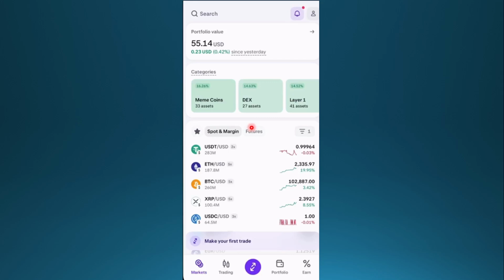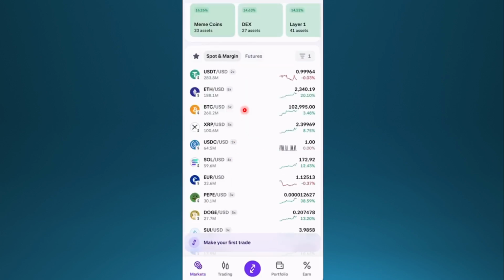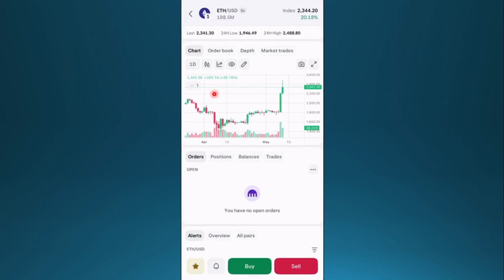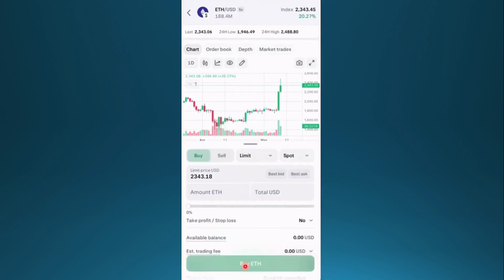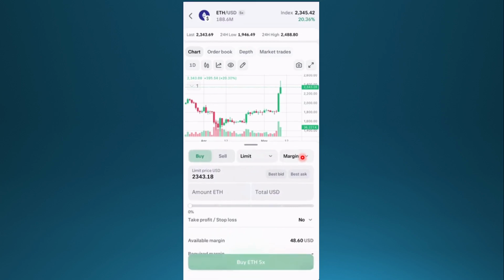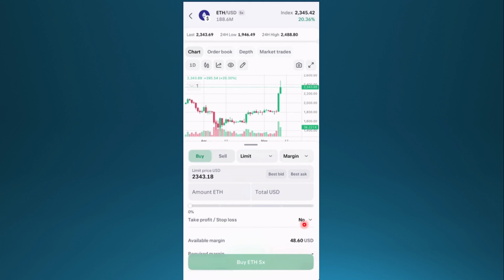How To Use Kraken’s Margin Trading Feature (New Method)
Unlock the power of margin trading on Kraken with this step-by-step 2025 guide. Learn how to trade crypto with leverage, increase your buying power, and manage risk using Kraken's updated margin trading interface. Whether you're a beginner or experienced trader, this video shows the latest method for enabling and using margin on Kraken Pro effectively and safely.

Topics covered:

What margin trading is and how it works on Kraken

How to activate margin trading on your account

Adjusting leverage settings (2x, 3x, 5x, etc.)

Placing long and short positions

Managing collateral, risk, and liquidation levels